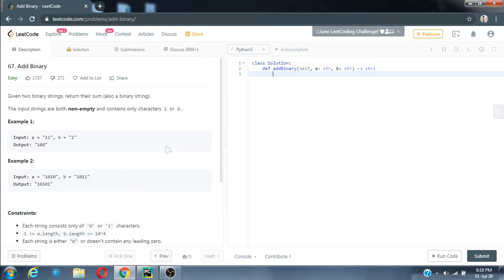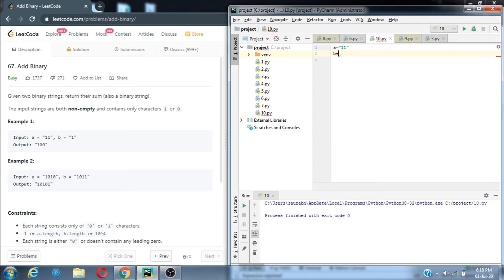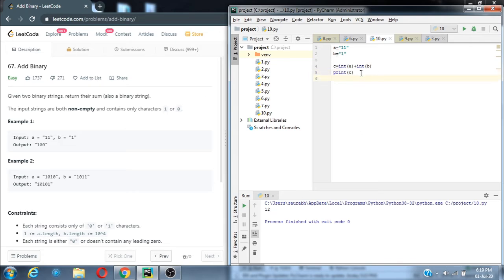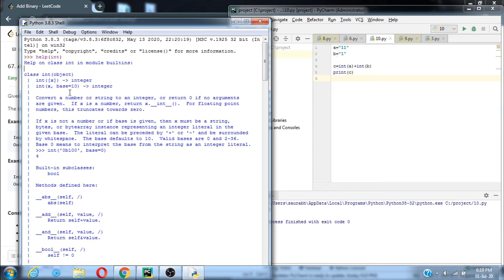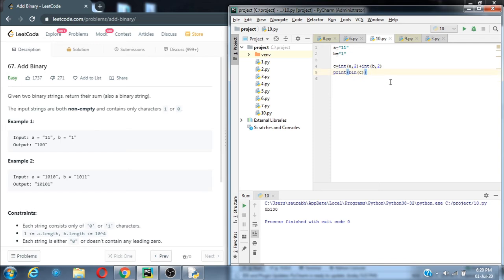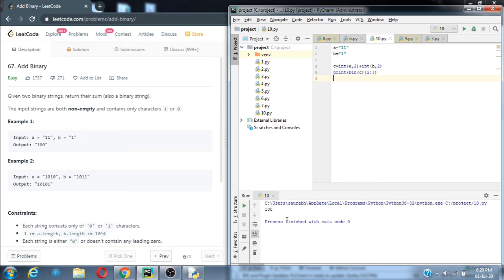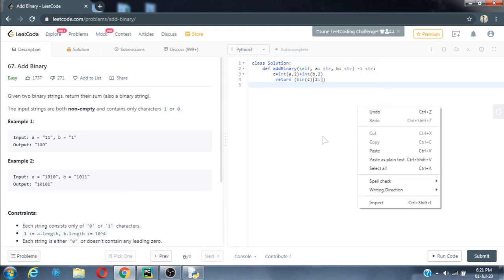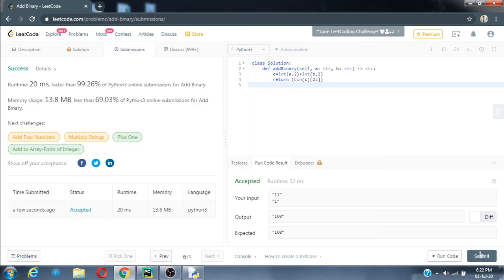Add Binary | leetcode | python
solution of this problem is describe in the video

timestamps:
0:00 Intro
0:11 problem statement
0:27 solving process
3:49 run the code
4:17 submit the code